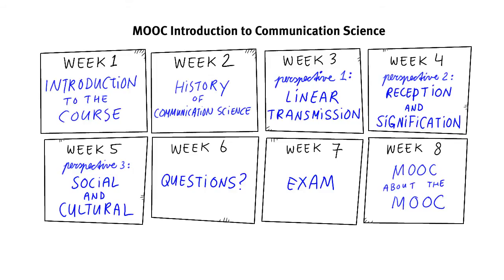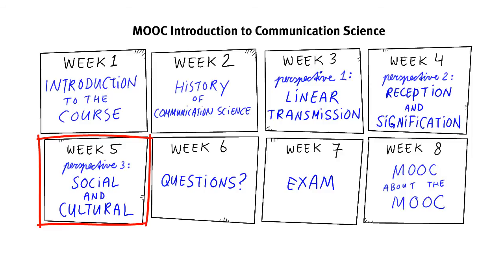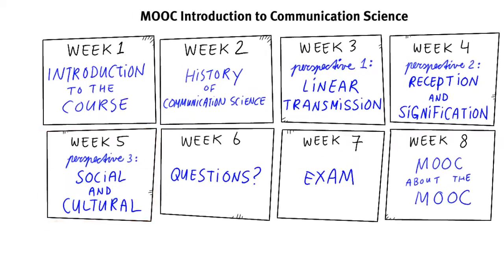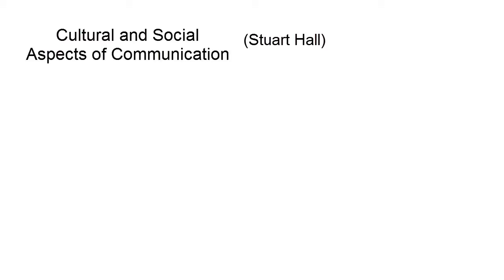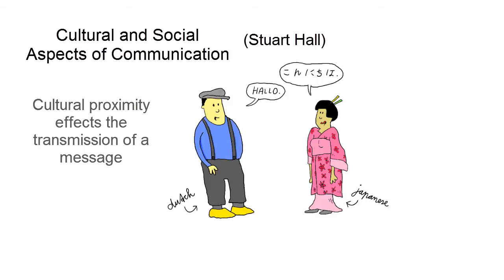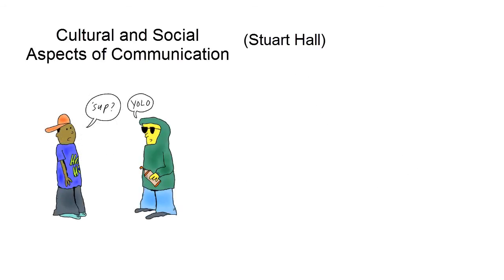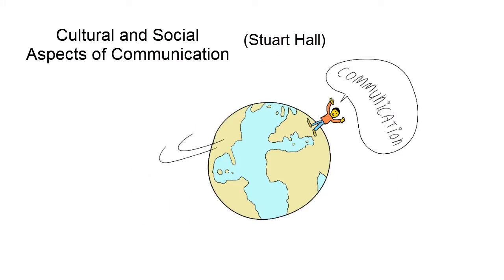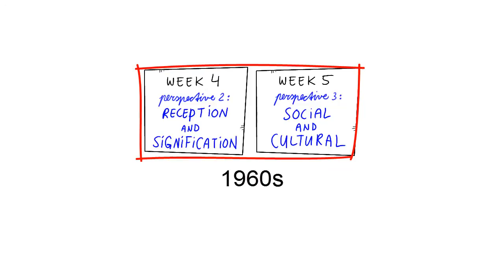5.1 Introduction to the Cultural Approach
In the sixties scholars became more and more interested in communication as a carrier of culture and a building block of social reality .